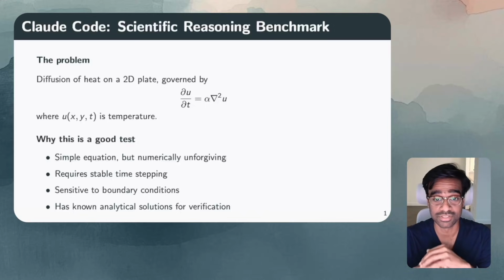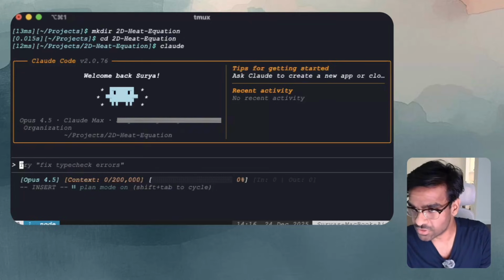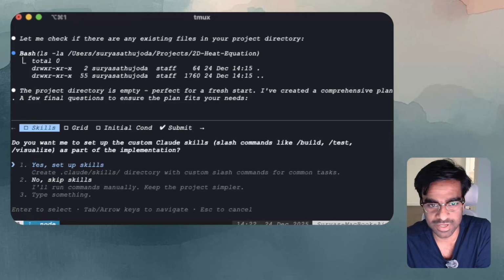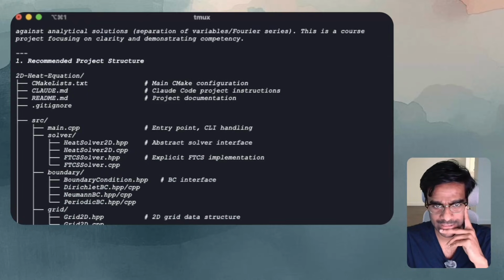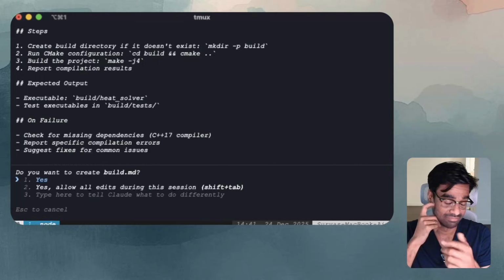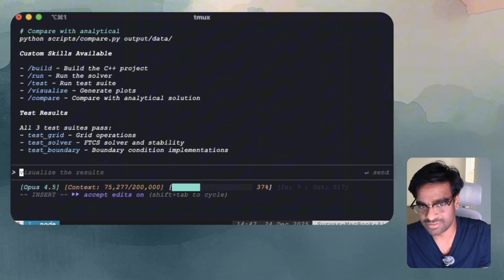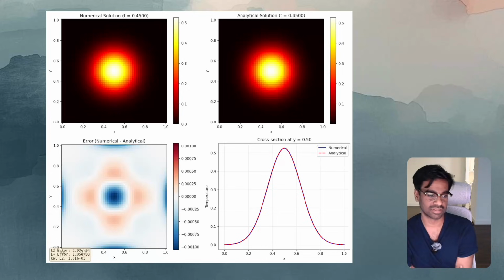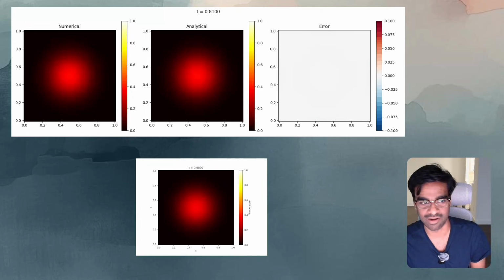Can Claude Code Reason About Physics? (PDE Solver Benchmark)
Large language models have already shown strong performance on full-stack software projects, especially in TypeScript and Python.

What’s been tested far less is how these systems perform in scientific computing, where correctness depends on numerical stability, physical constraints, and careful validation - not just code that compiles.

In this video, I benchmark Claude Code by asking it to build a C++ solver for the two-dimensional heat equation, live. I guide the model the way a senior researcher would guide a junior engineer, but the numerical decisions are its own.

We evaluate the result using standard numerical-methods criteria:

stability under time-step changes

correctness of boundary conditions

comparison against analytical solutions

and predictable failure modes

This is not a demo of code generation — it’s a test of scientific reasoning.